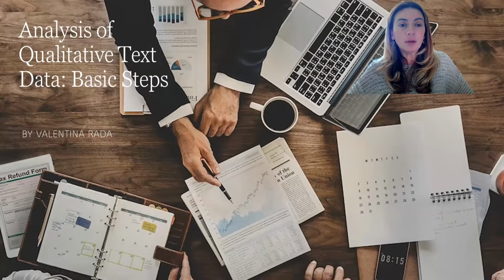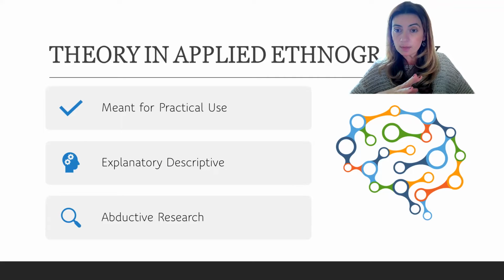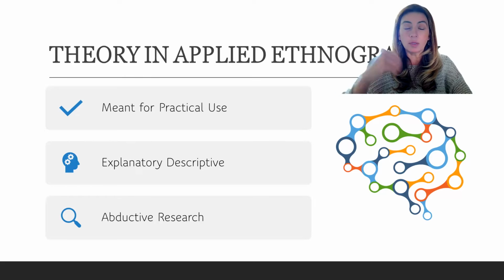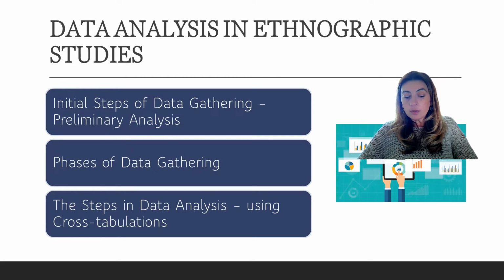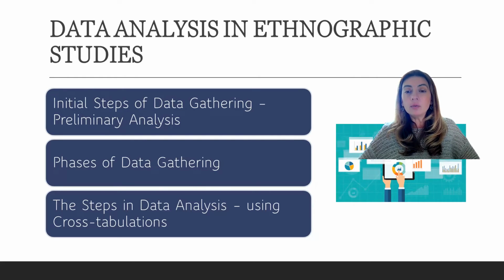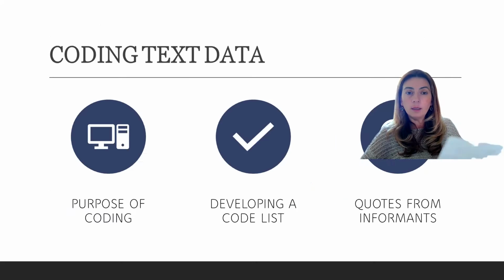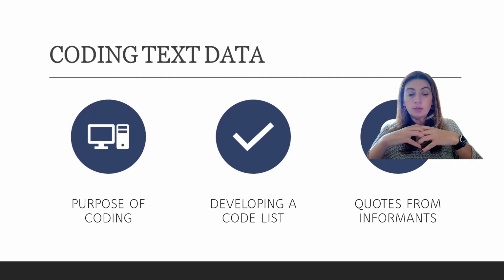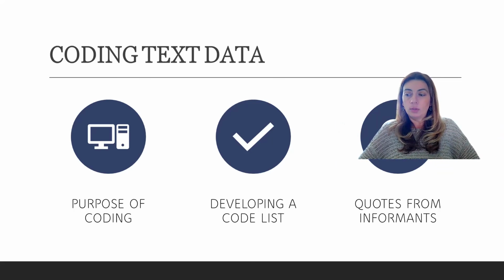Applied Ethnography - Chapter 12